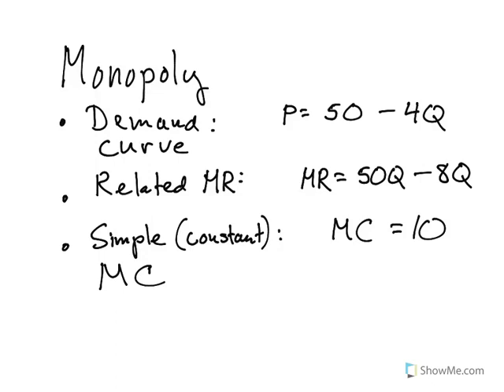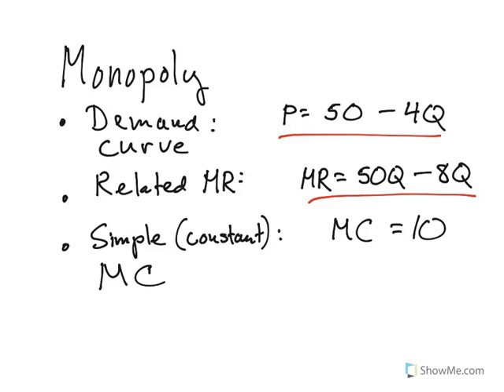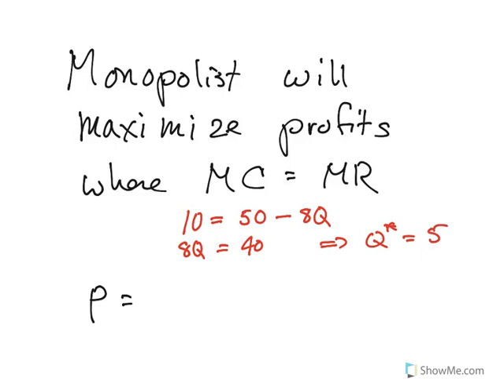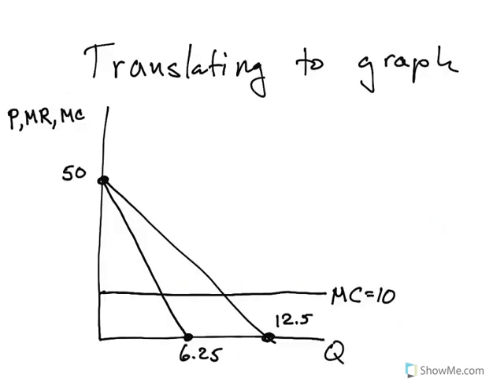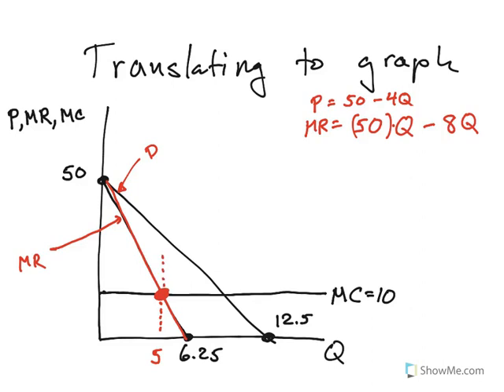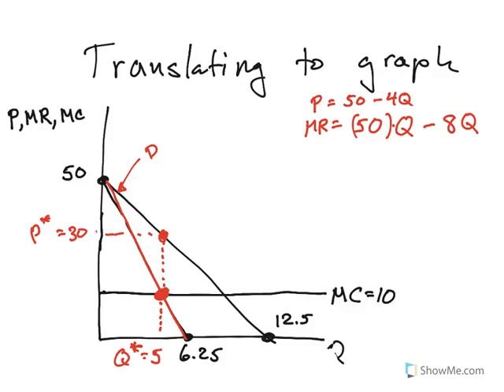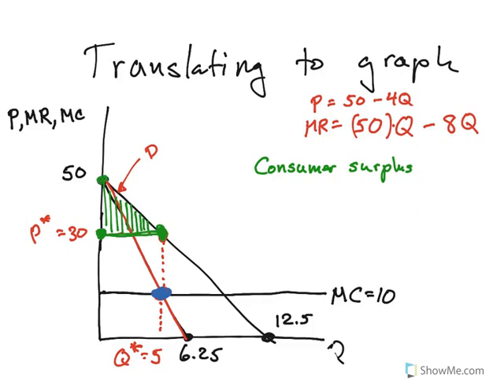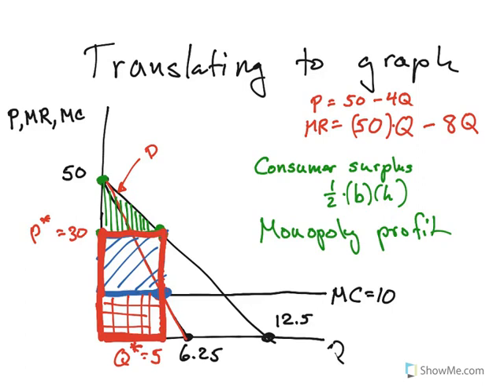Monopoly equation version